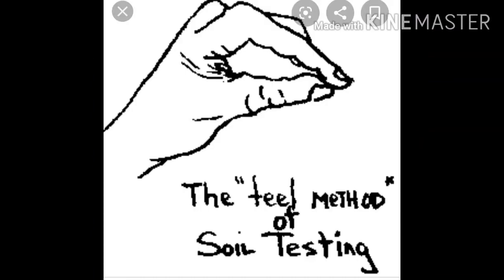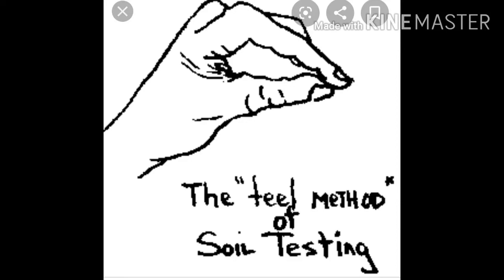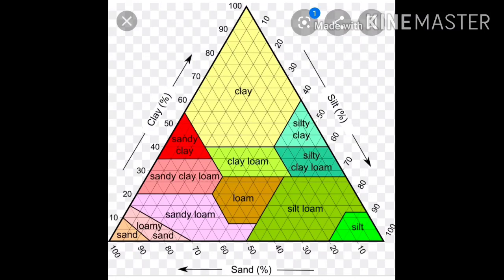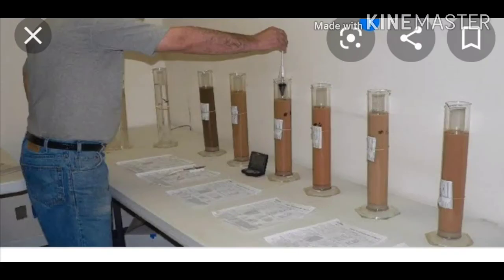Soil texture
This video uploaded to help students preparing for their licensure examination in agriculturist 😇